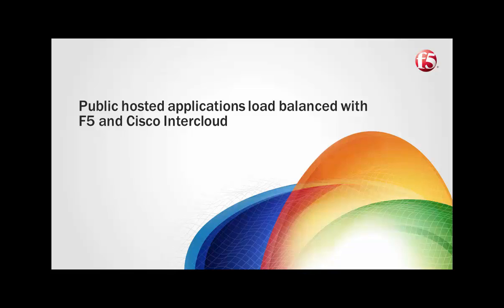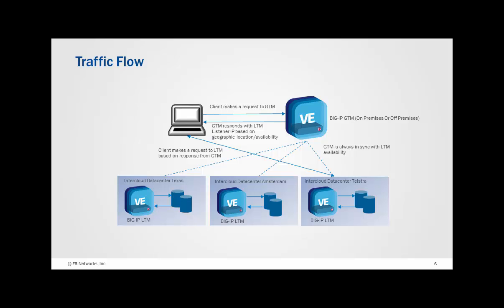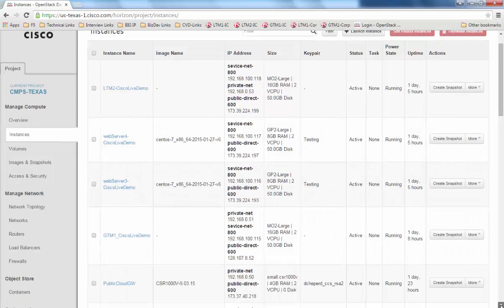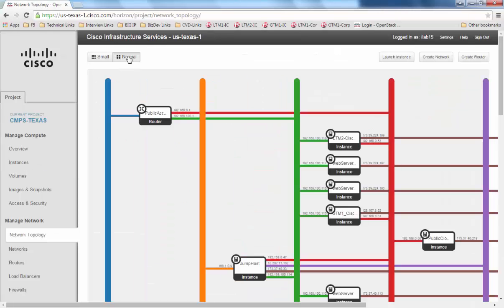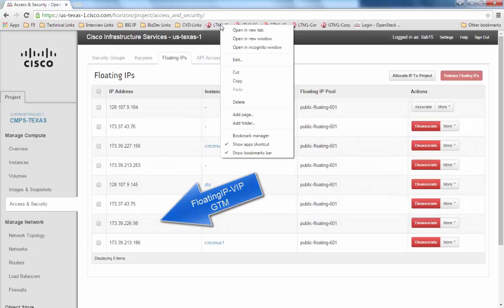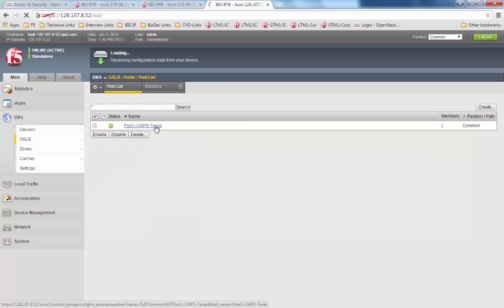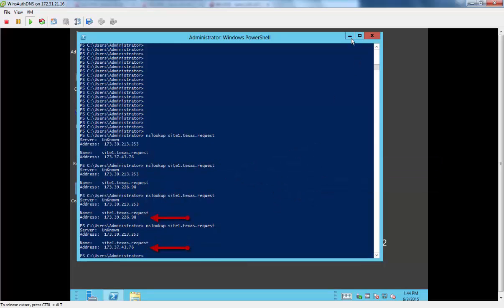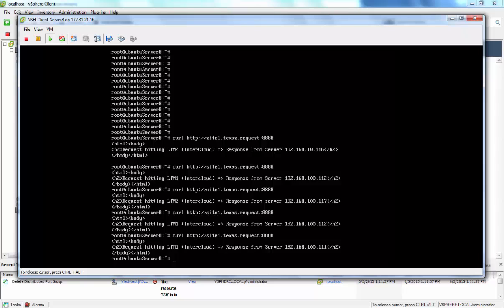Public hosted applications load balanced with F5 and Cisco Intercloud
Watch the video that showcases how public hosted applications are load balanced with F5 and Cisco Intercloud